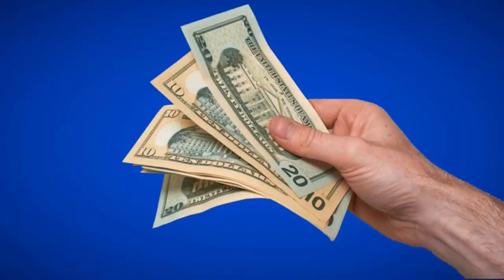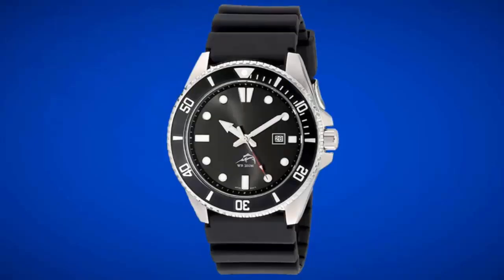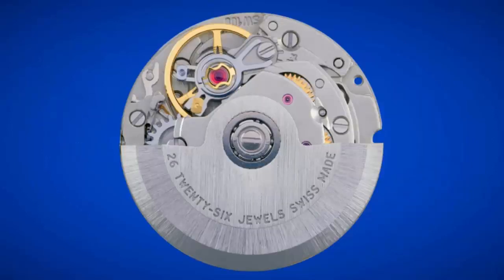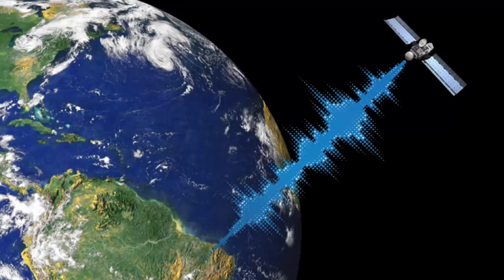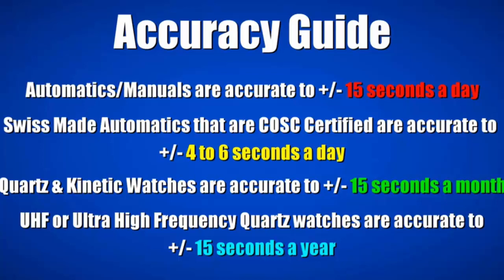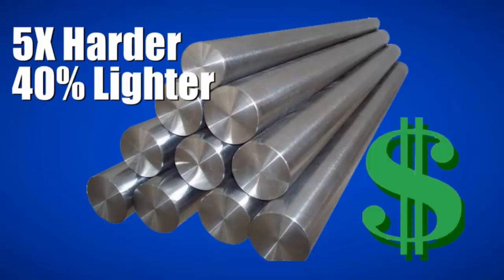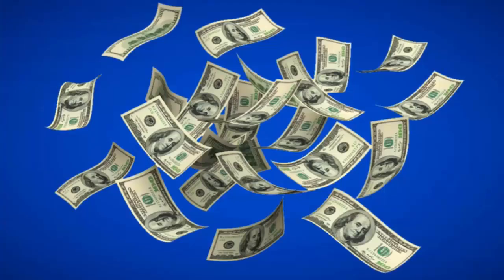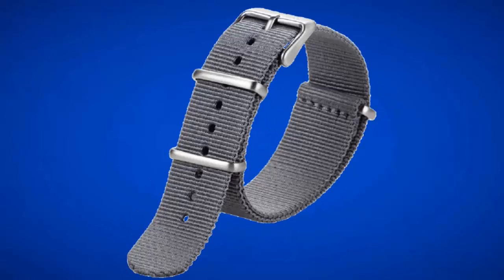GUESS Women's Stainless ⌚ Steel Casual Wire Bangle Bracelet Watch ⌚ Review 2019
Watch Sizing Guide Lend a dazzling addition to your look with this Guess® watch! Stainless steel case.
Stainless steel bracelet with jewelry clasp closure.
 Round face.
Three-hand analog display with quartz movement.
 Dial features silver-tone hands and hour markers, glittered accents, and Guess detailing.
Crystal-embellished bezel. Water resistant. Display case included.
Imported.
Guess Watch Warranty Measurements: Case Height: 21 mm Case Width: 21 mm Case Depth: 3 mm Band Width:
2 7⁄13 mm Band Circumference/Length: 8 in Weight: 1.6 oz This product may have a manufacturer's warranty.